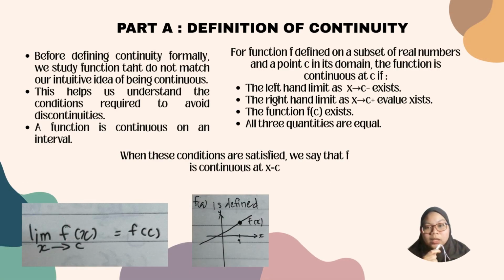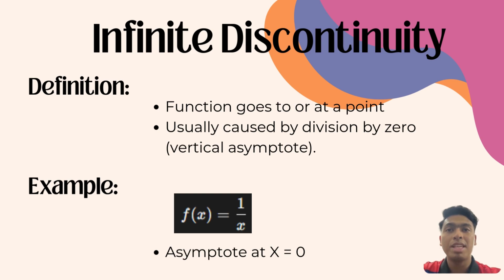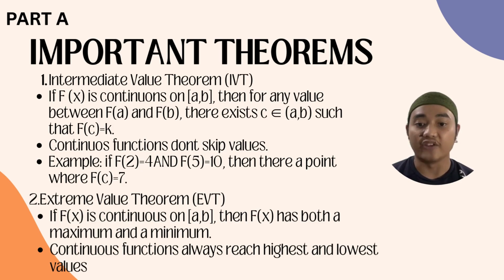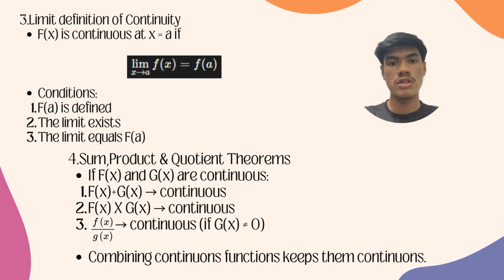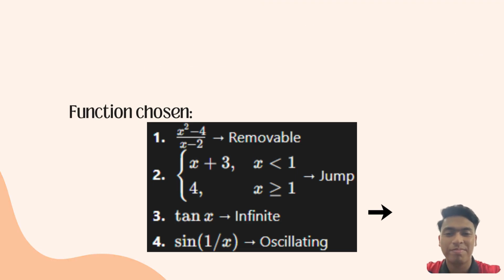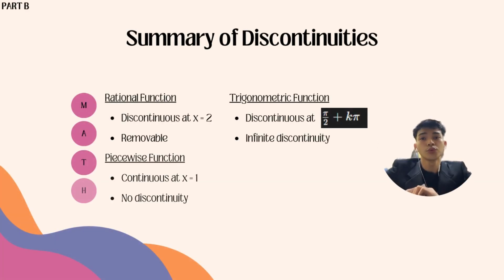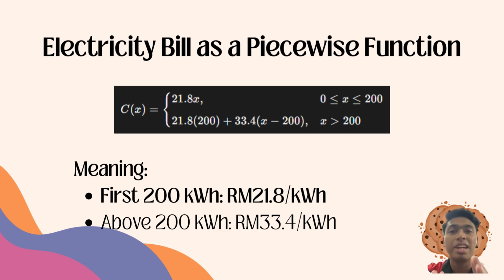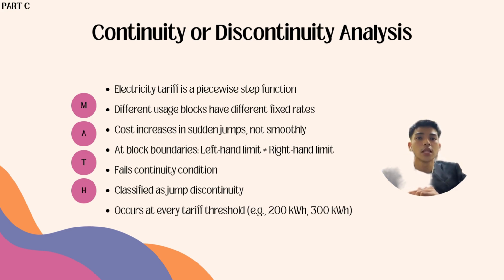CONTINUITY AND DISCONTINUITY PRESENTATION GROUP 5